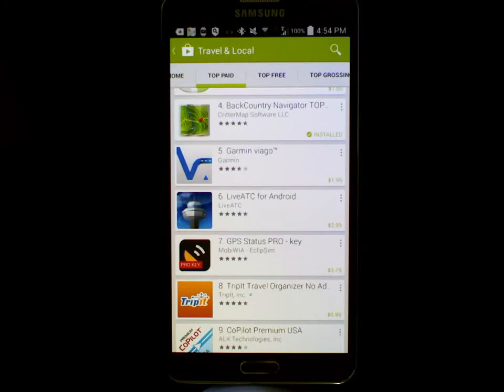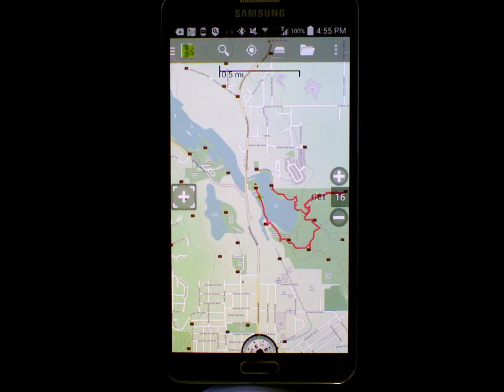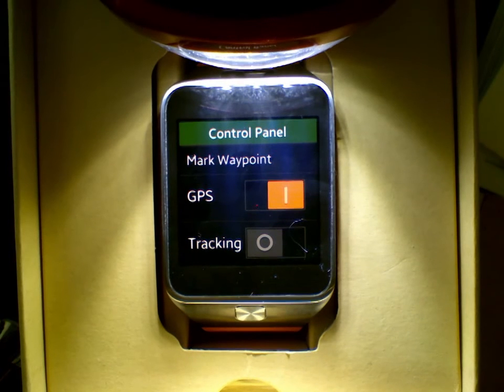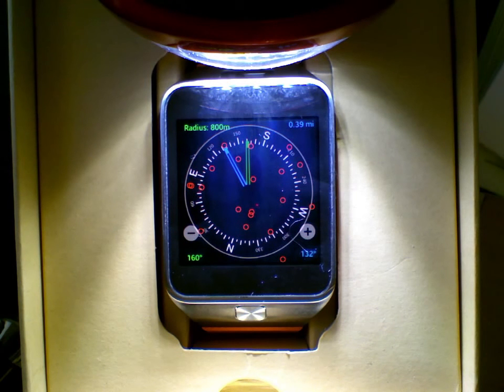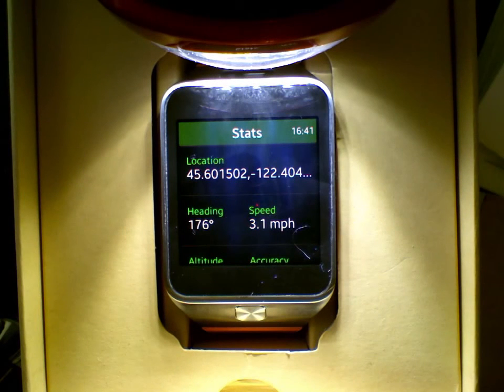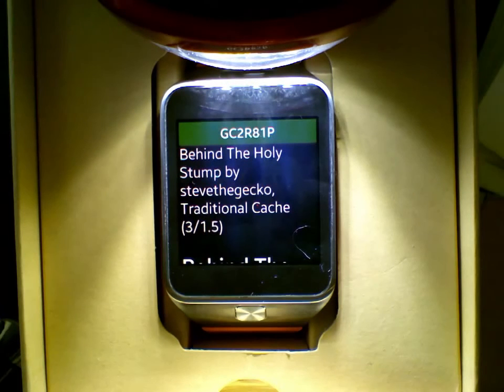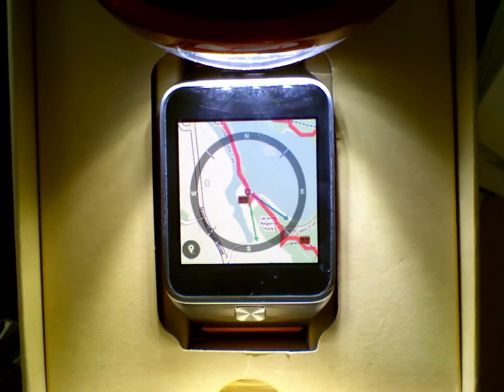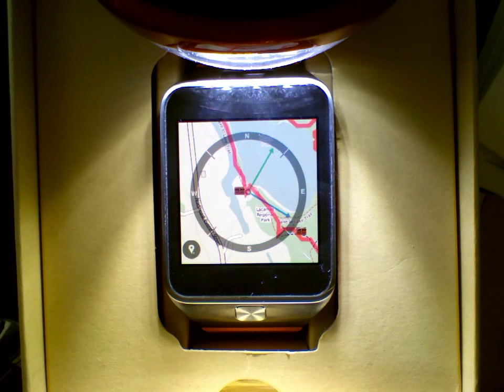BackCountry Navigator on Samsung Galaxy Gear 2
A look at BackCountry Navigator on Samsung Galaxy Gear 2. Now available as a companion app in Samsung Apps. Be sure and vote for it at the Gear 2 Challenge.